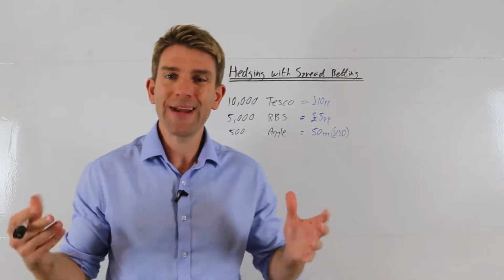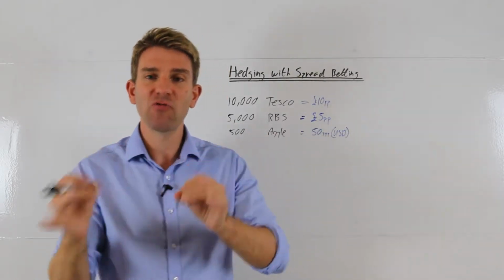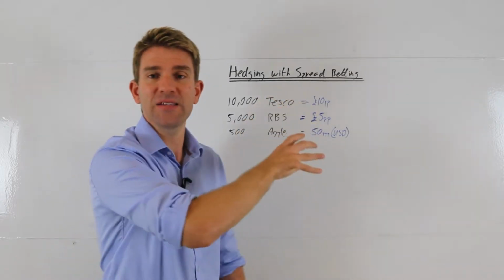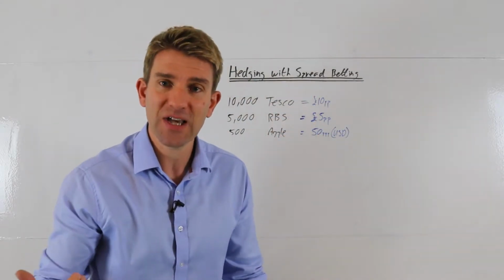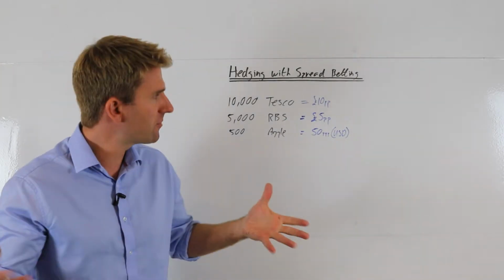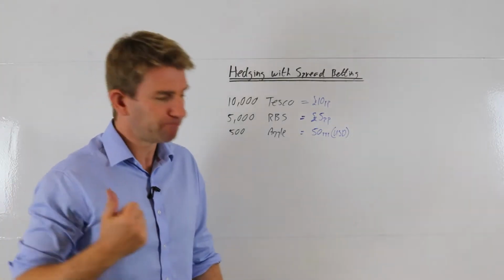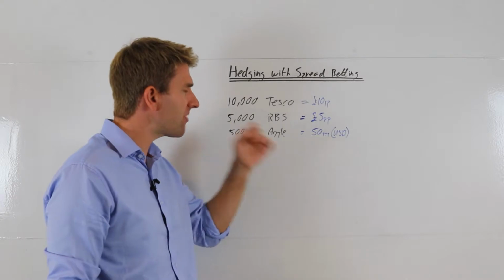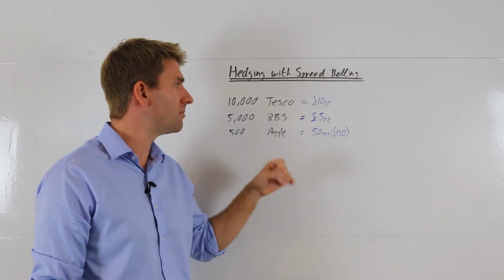HOW TO HEDGE WITH SPREAD BETTING!? ✊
Hedging with Spread Betting. What is hedging and how can you use it with spread betting. Hedging, generally speaking is about protecting your downside risk to something you have exposure to.  This could be a portfolio of traditional shares with your stockbroker.  You might reckon that an individual share is likely to fall in price or that the whole market will suffer.  Suppose you don't want to close your shares positions because you believe in your stocks for the long run.  First keep in mind that spreadbet might not be the most efficient way to do it as you can't offset losses.  CFDs might be more tax-efficient for you.   However, the mechanics are the same. OK.

81.7% of retail investors lose money when trading CFDs and spread betting with this provider. You should consider whether you understand how spread bets and CFDs work, and whether you can afford to take the high risk of losing your money.